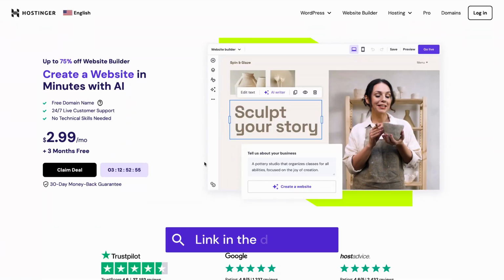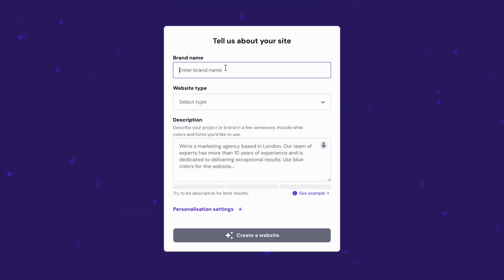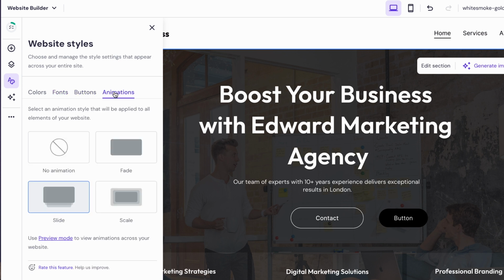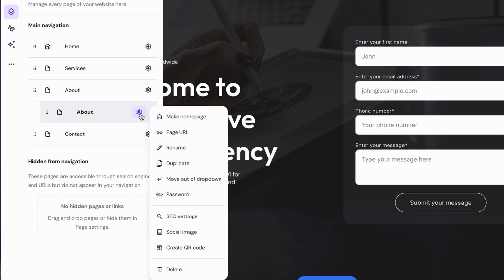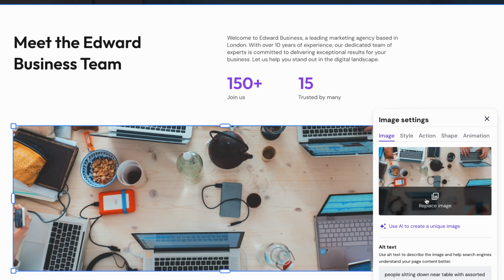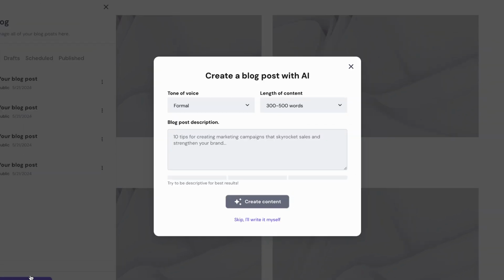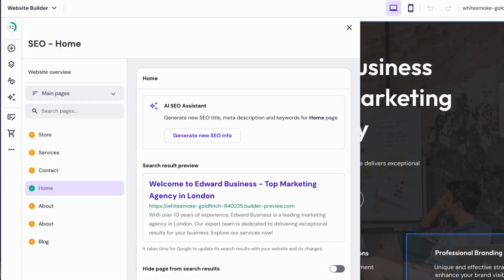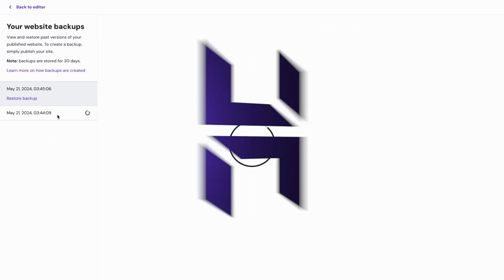How to Create a Website With Hostinger Website Builder (2025)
Learn the easy method on how to create a website! Build your online presence today with Hostinger Website Builder

A website lets you showcase your work, brand, or business to the world, even when you're sleeping! It also helps to build your personal brand by enhancing credibility. With the resources available today, creating a website is easy without knowing how to code. This video will walk you through the steps on how to create a website using Hostinger Website Builder.

📌 Handy Links

⭐ Follow Us ⭐

🕒 Timestamps

00:00 - Introduction

How to Create a Website With Hostinger Website Builder
00:44 - Get Hostinger Website Builder
01:34 - Build Your Website
02:56 - Create Site Pages
04:15 - Populate Pages With Engaging Content
05:19 - Add More Features to Your Website
06:19 - Optimize Your Website for Search Engines
07:13 - Publish Your Website

With a website, people from anywhere in the world can find whatever you want to showcase, be it your past projects, art, business, or anything you’re passionate about.

It's a great way to show off your skills and build a whole online community around what you do. If you want to earn some extra income, that’s possible too!

Fortunately, everyone can learn how to create a website, and this video will demonstrate the steps:
1️⃣ Get Hostinger Website Builder
2️⃣ Build your website
3️⃣ Create site pages
4️⃣ Add more features to your website
5️⃣ Populate pages with engaging content
6️⃣ Optimize your website for search engines
7️⃣ Publish your website